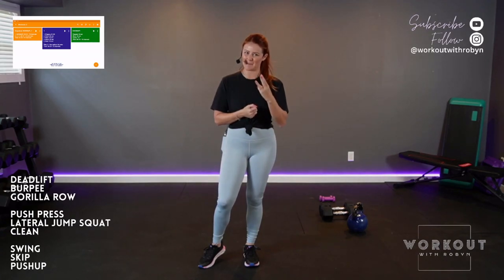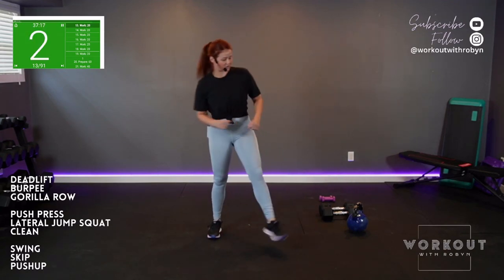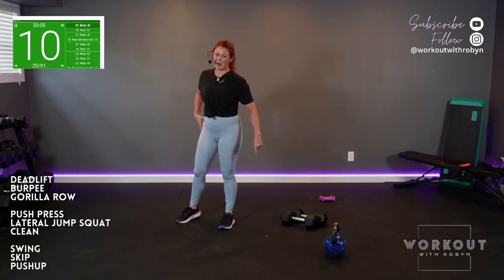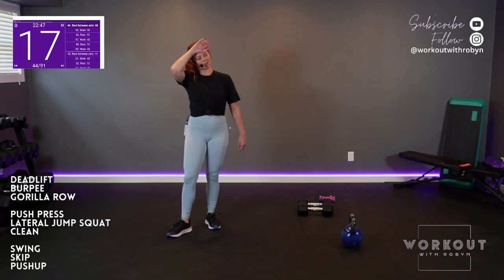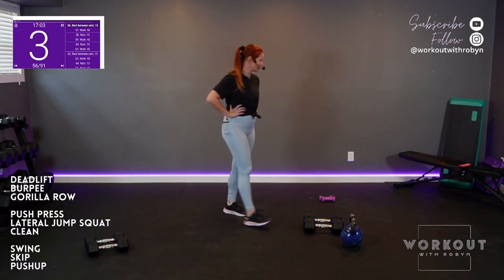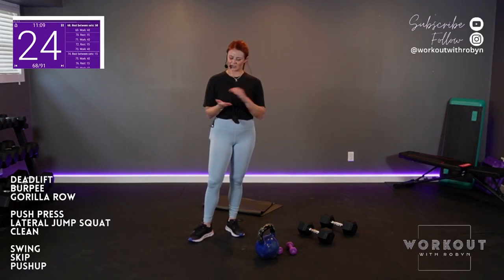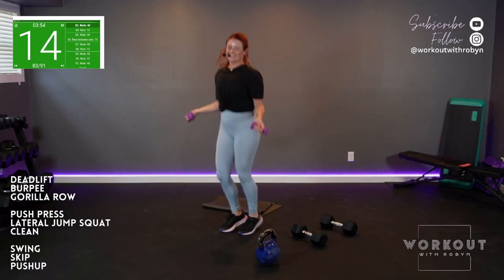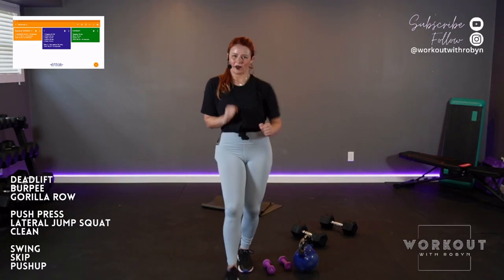FULL BODY HIIT - 40min / Circuit training, focusing on strength, cardio, & endurance! Let's workout!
Minimal equipment required, but wow what we use makes a huge difference! Let's lift heavy, let's get sweaty, let's push it to the limit in 40 second increments! A full body workout with high intensity (low impact options!)